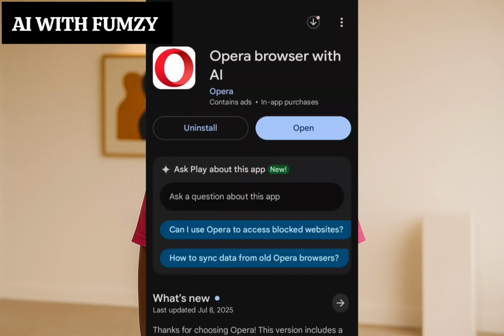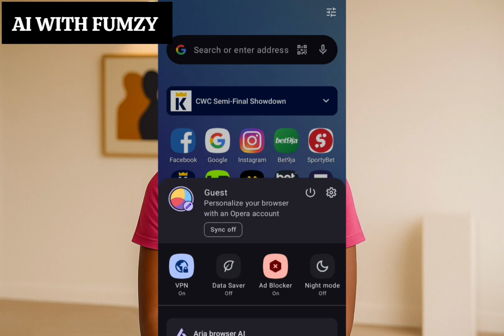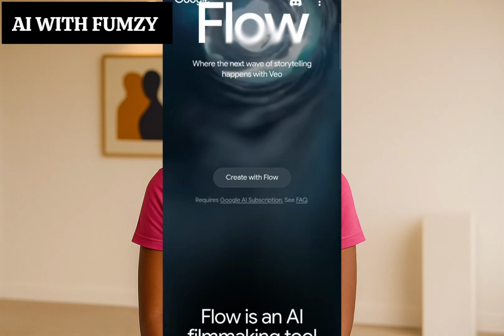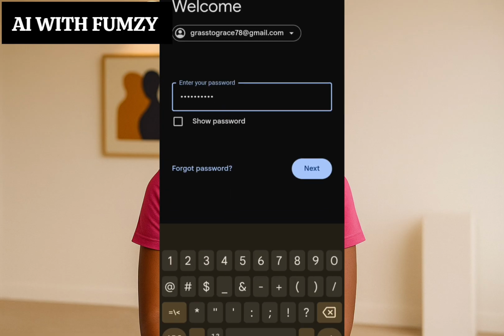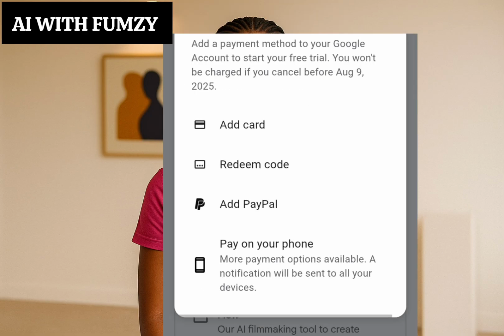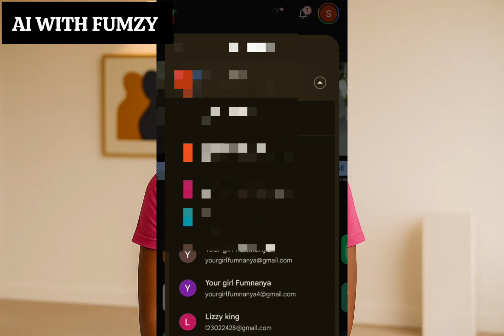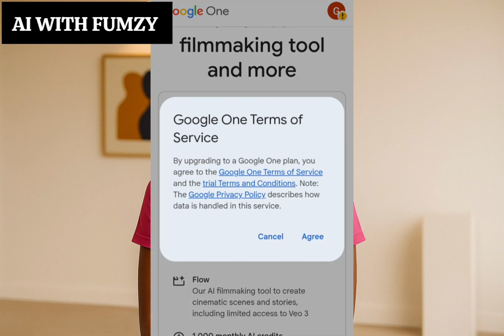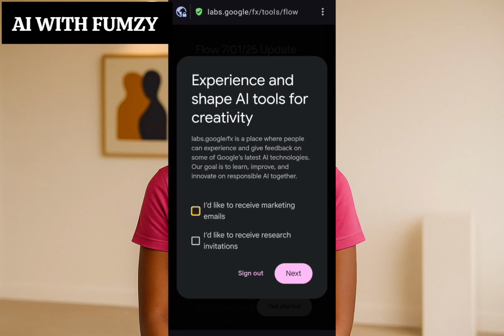Google Veo 3 Access Guide for New Users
Interested in using Google Veo 3 for AI video creation?

In this tutorial, I walk through the process of getting started with Google Veo 3, understanding its features, and creating AI-generated videos using effective prompting techniques.

You'll see a practical workflow that demonstrates how to generate videos, improve results, and avoid common mistakes that many beginners encounter.

🎬 How to access and navigate Google Veo 3

📝 Writing prompts for better video results

🎨 Creating visually engaging AI-generated scenes

⚙️ Understanding platform features and limitations

📷 Improving video quality through prompt refinement

💡 Tips for a smoother content creation workflow

### Perfect For

• Content creators

• Video editors

• Digital marketers

• Filmmakers

• Beginners exploring AI video tools

Whether you're creating social media content, marketing videos, short films, or creative projects, this guide provides a practical introduction to working with Google Veo 3.